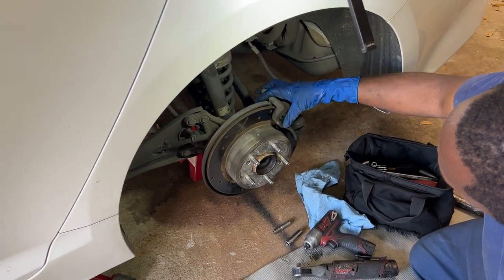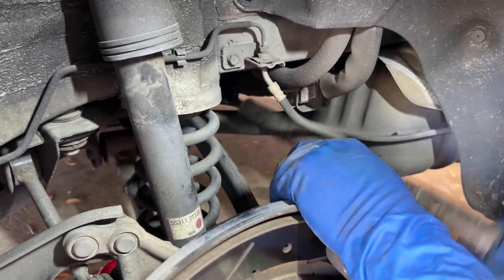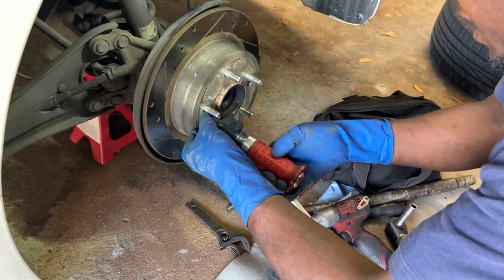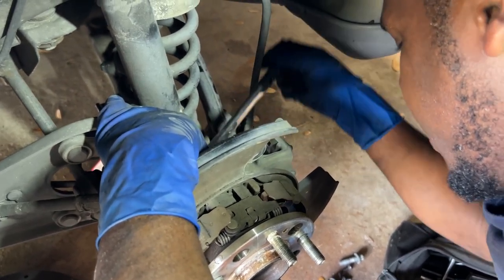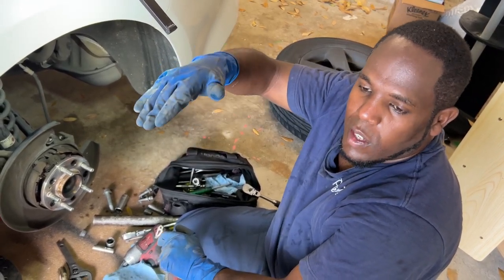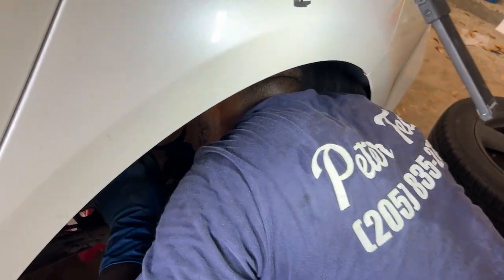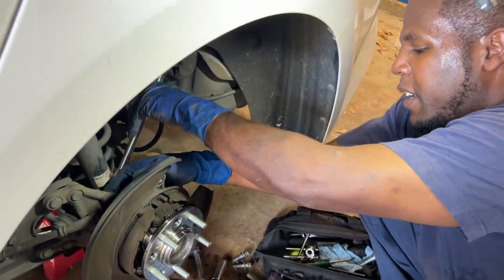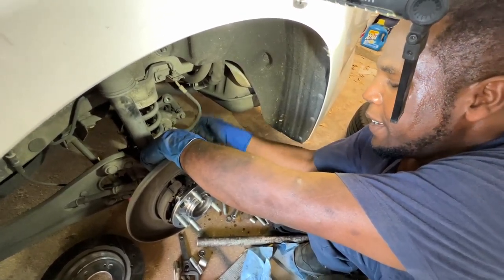HOW TO CHANGE REAR WHEEL HUB ON A KIA OPTIMA | CHANGE WHEEL HUB WITHOUT REMOVING REAR SHOCK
In this video I change my rear wheel hub on my 2015 Kia Optima. If you have a loud noise coming from your wheel, chances are its the wheel hub and you want to change that as soon as possible. Do not ignore the loud humming or loud grinding noise.

A federal court has granted final approval of a class action lawsuit known as In re: Hyundai and Kia Engine Litigation , No. 8:17‑cv‑00838‑JLS‑JDE and Flaherty v. Hyundai Motor Company, et al. , No. 18‑cv‑02223 (C.D. Cal.) allege that 2011–2018 and certain 2019 Kia Optima, 2012–2018 and certain 2019 Kia Sorento, and 2011–2018 and certain 2019 Kia Sportage vehicles suffer from a defect that can cause engine seizure, stalling, engine failure, and engine fire, that engine seizure or stalling can be dangerous if experienced, and that some owners and lessees have been improperly denied repairs under the vehicle’s warranty.

Judgment was entered by the Court on June 10, 2021, and no appeals were filed. The first round of payments for approved Claims will be mailed August 10, 2021, per the terms of the Settlement. For claims eligible for submission after August 9, 2021, payments will be made on a rolling basis. Payments can only be distributed upon passing of the deadlines listed in the Initial Determination Notice or Final Determination Notice.

Your Legal Rights and Options in This Settlement
Submit a Claim Form The only way to get a reimbursement. It is not necessary to submit a Claim Form to benefit from the Lifetime Warranty, as long as you have installed the Knock Sensor Detection System Update. The deadline to submit a Claim for most claim types is August 9, 2021.
Exclude Yourself Get no payment. This is the only option that allows you to ever file or be part of any pending or future lawsuit against Kia about the legal claims in this case. The deadline to submit a request for exclusion is October 30, 2020.
Object In order to object to the Settlement, you must remain a member of the lawsuit—you cannot ask to be excluded. You may object to the Settlement by writing to Class Counsel and indicating why you do not like the Settlement. The deadline to object is October 30, 2020.
Go to a Hearing The Court granted final approval on May 10, 2021.
Do Nothing Get no reimbursement. Receive only the Lifetime Warranty upon installation of the Knock Sensor Detection System software.